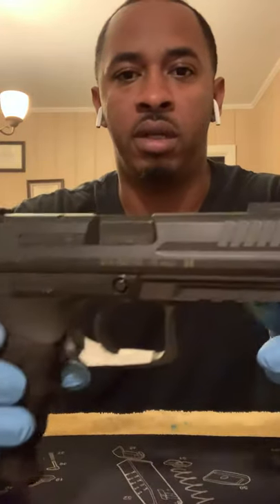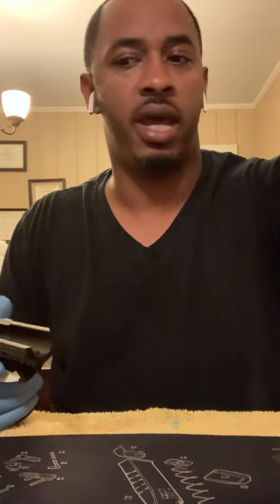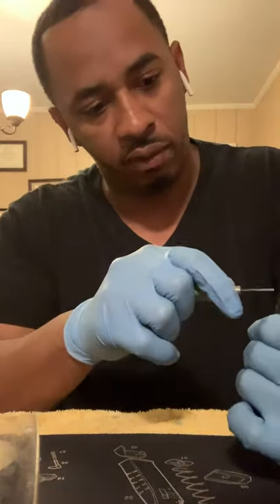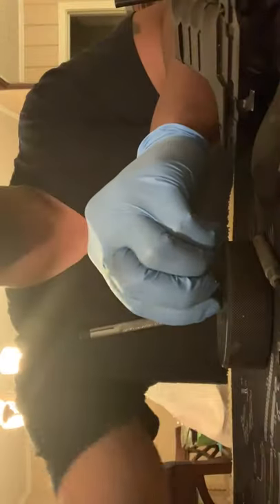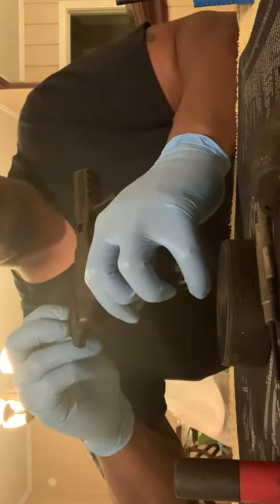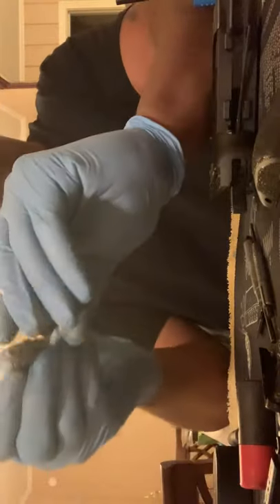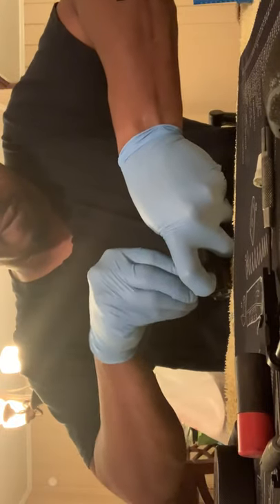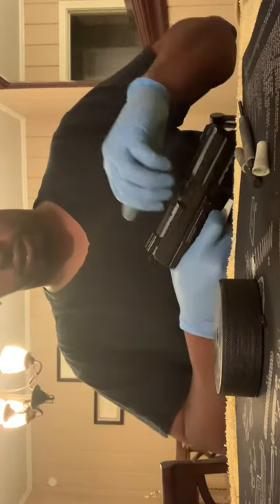Gray Guns short reset install on P30 DA/SA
Here is my install ok Hk P30 sorry for turning the camera, remember to push pin right to left !  Also dead trigger was caused by hammer spring in a bind but works flawlessly!